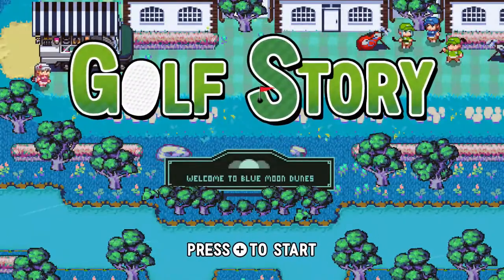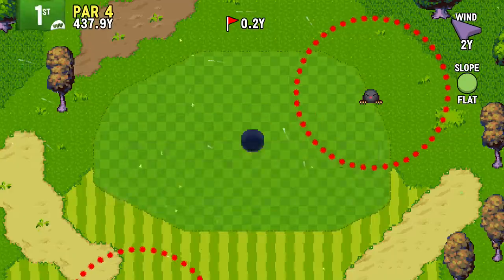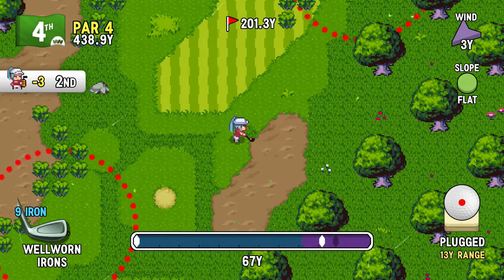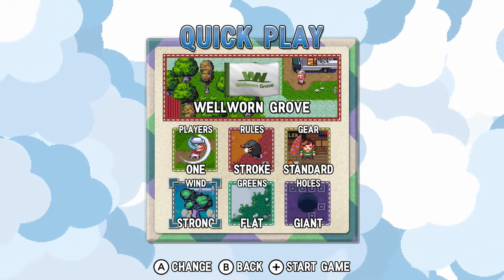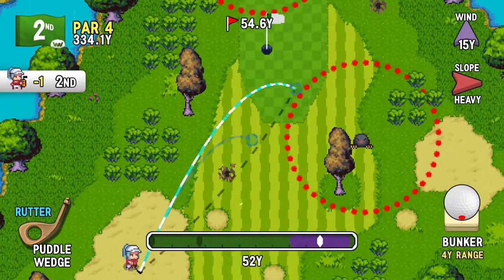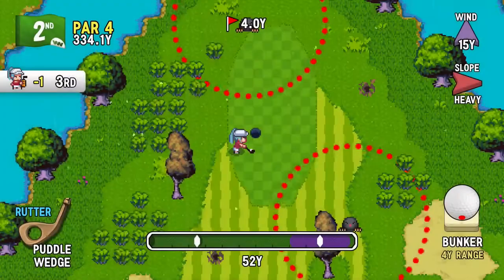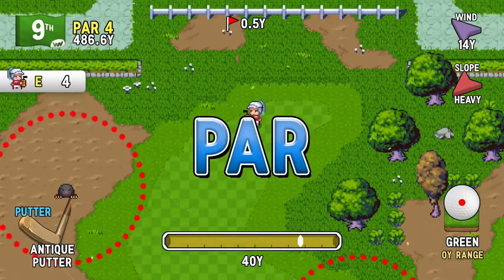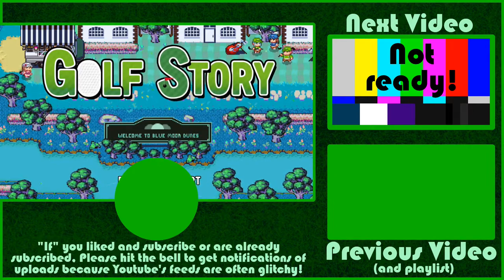Golf Story Blind Walkthrough Part 71: Difficulty Extremes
Since in the free play mode I can choose the course conditions, I decided to play rounds at both the easiest possible setup and the hardest possible setup at Wellworn Grove (before repair) just to see how things turn out. I surprisingly have to play with a unfamiliar character to do so though as I don't believe I can pick who plays it. Plus the club sets aren't optimized. So it should be interesting!